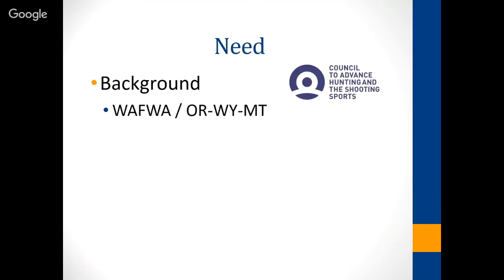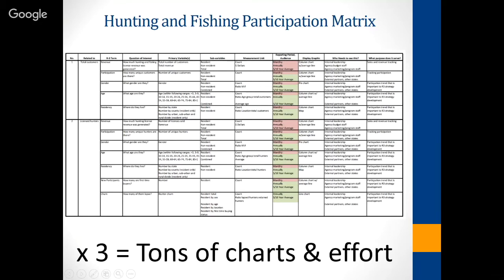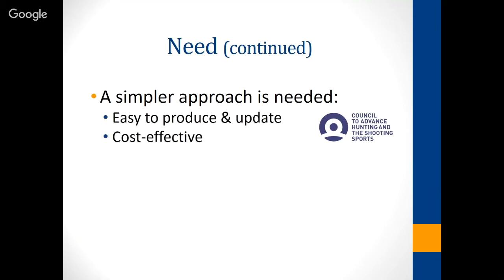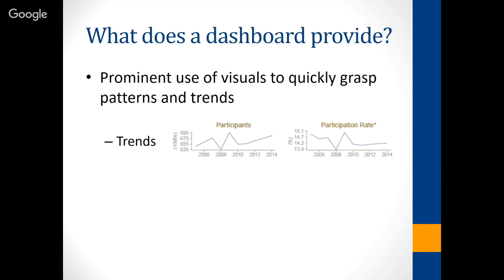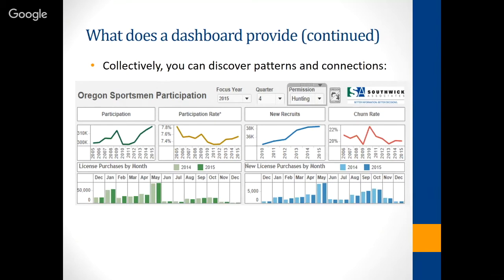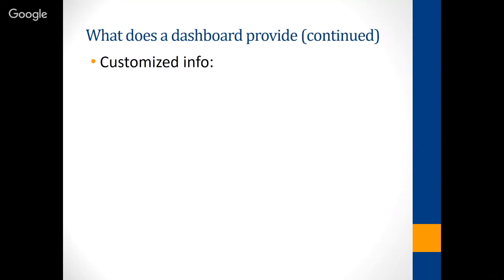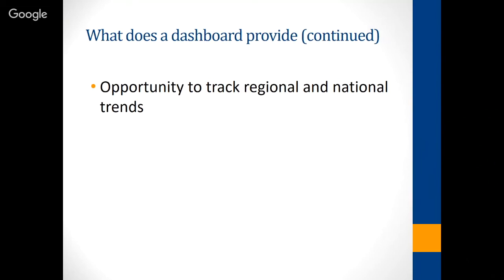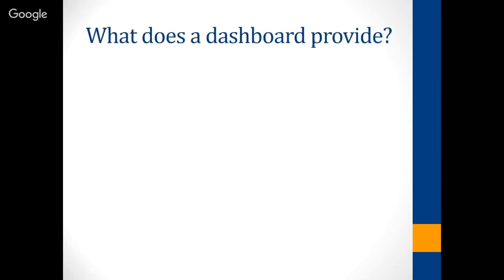What are Data Dashboards? With Rob Southwick